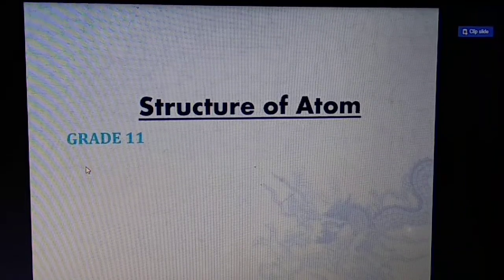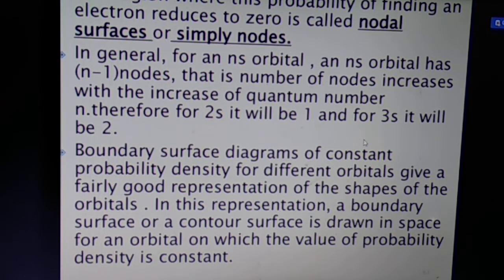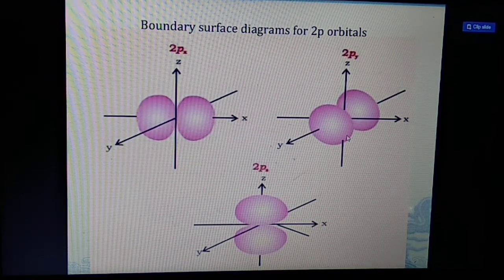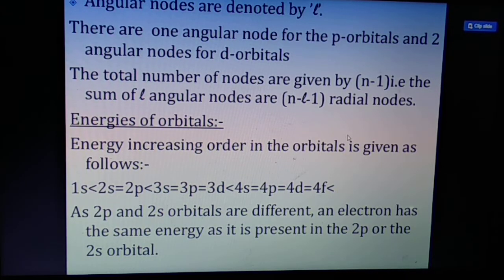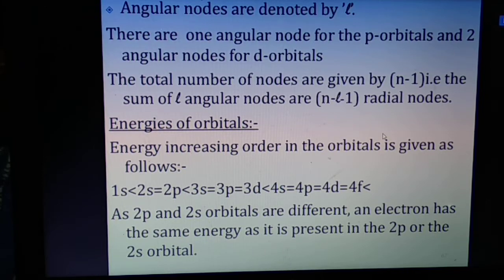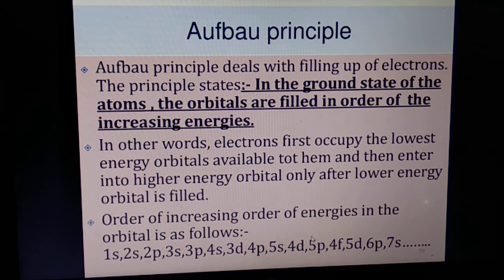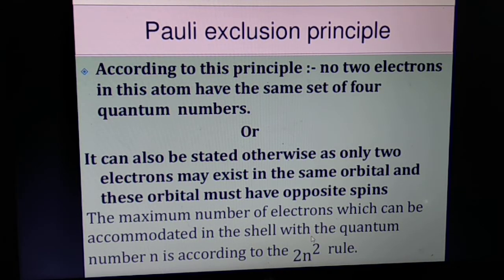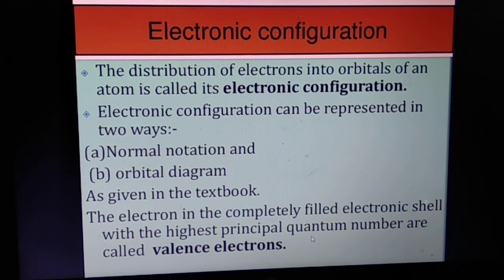Chapter -Structure of atom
Different principles-Electronic configuration of the atom.